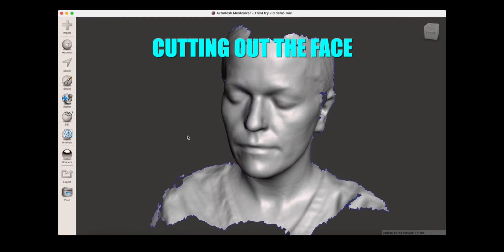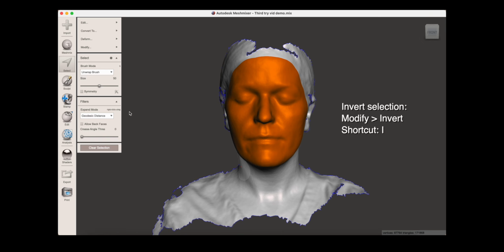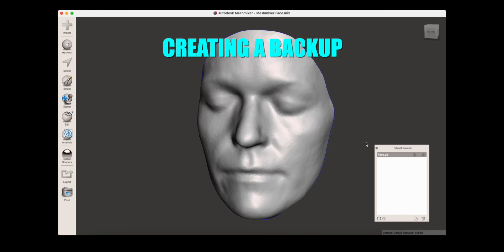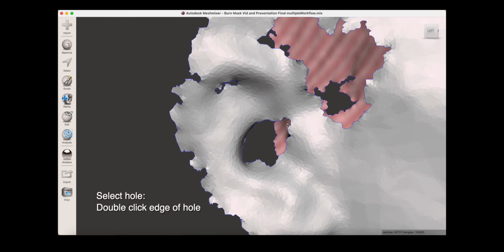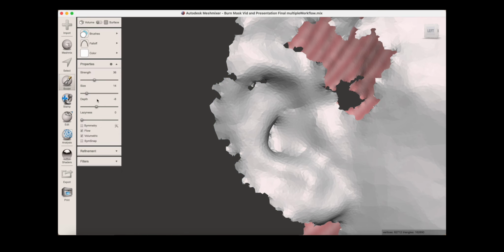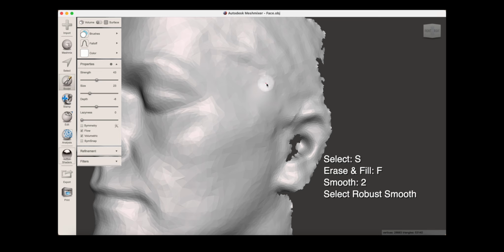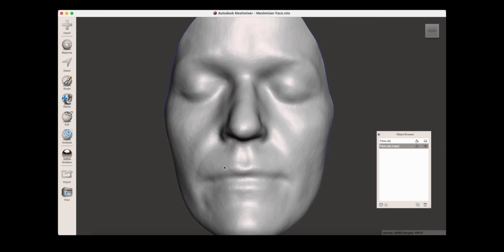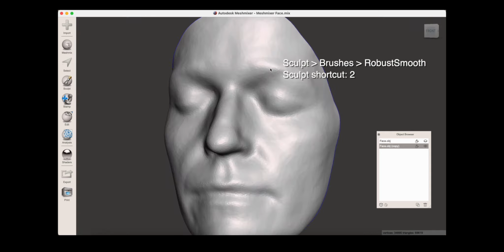Scan to Print 1: Prepping the Mesh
How to create a burn mask (transparent face orthosis) from a face scan using Meshmixer. Burn masks apply pressure & silicone to treat hypertrophic scarring. Aimed at burn therapists but maybe you'll find it useful.

00:00 Intro: Burn Mask Workflow
00:43 Importing the mesh
00:58 Basic Controls
1:24 Positioning the Mesh
1:54 Remeshing
2:26 Cutting out the face
3:27 Creating a backup
3:44 Repair techniques
5:31 Creating boney reliefs